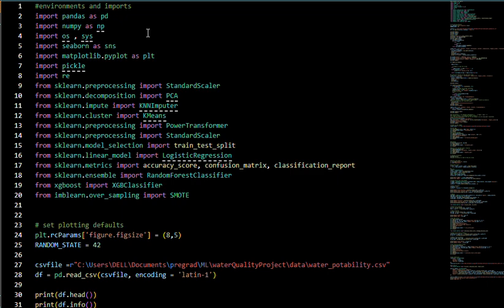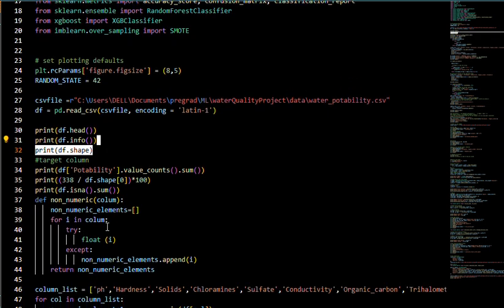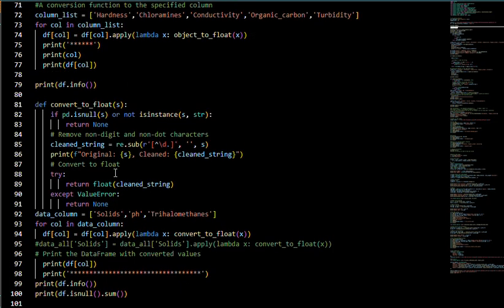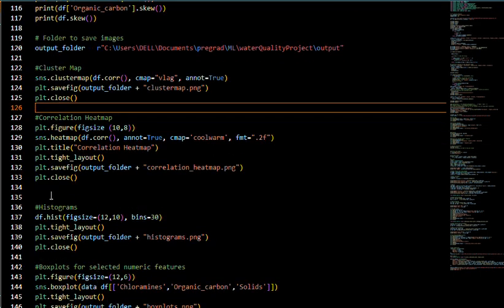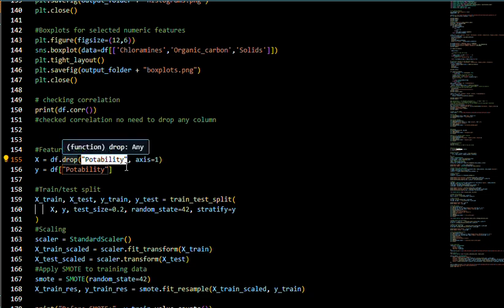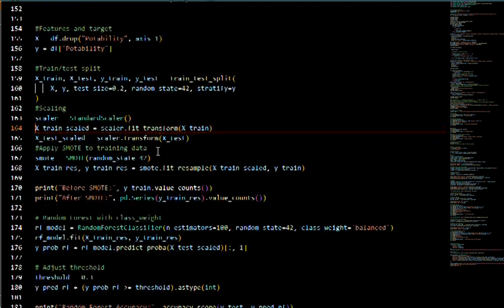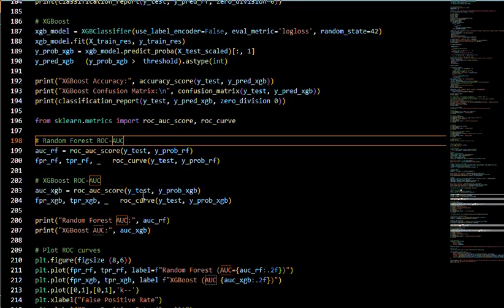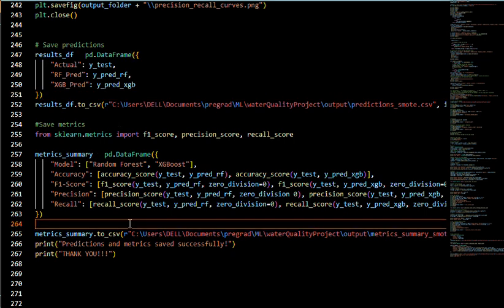Complete Project of Water Potability Analysis using ML and Python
Hello everyone. this is Samiksha kadam and In this video I have explained the entire water potability project with code using Python and ML. This project is a part of my Data analytics and scientist course provided by
 PRE-GRAD
Special thanks to @PregradCampus.